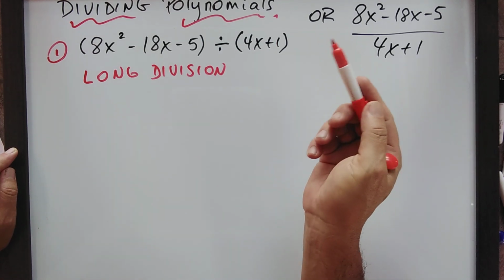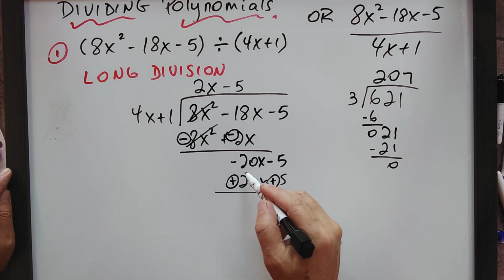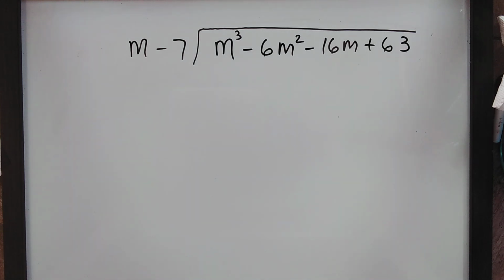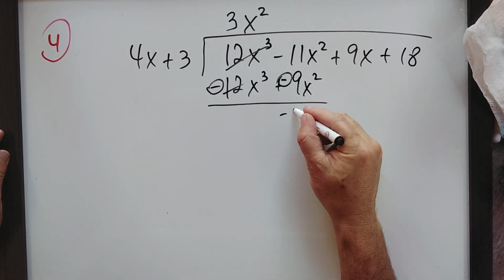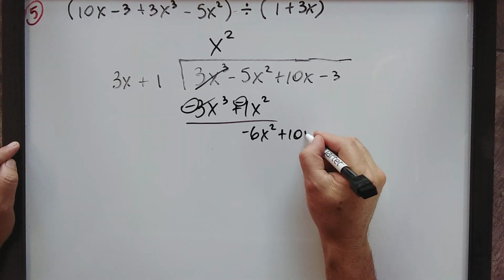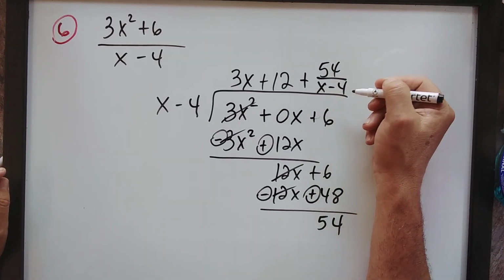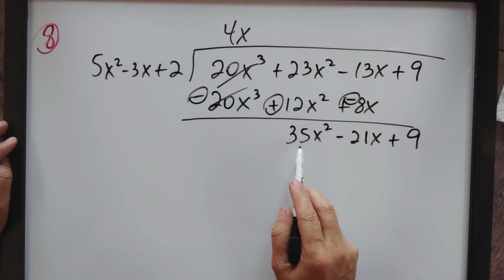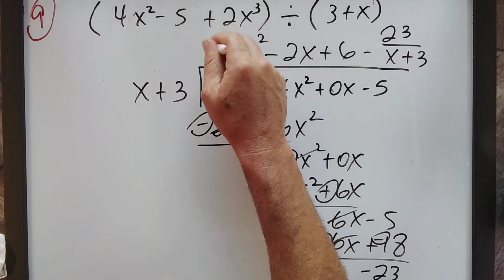Mr. Oremath/polynomial long division